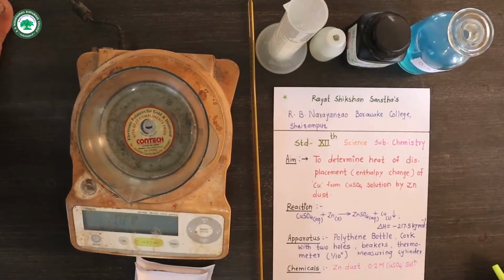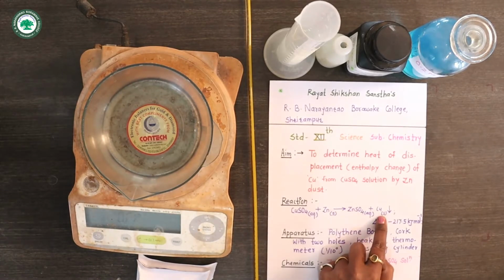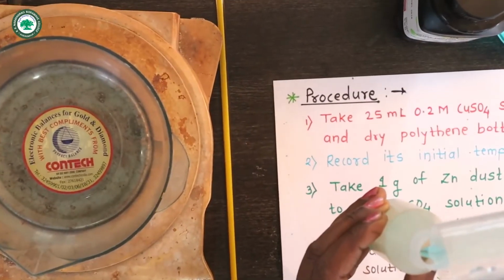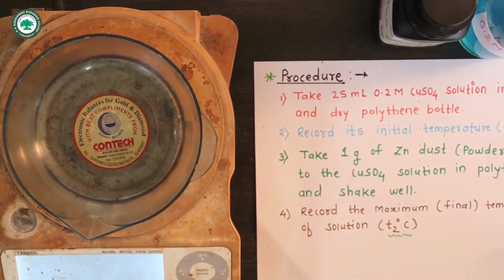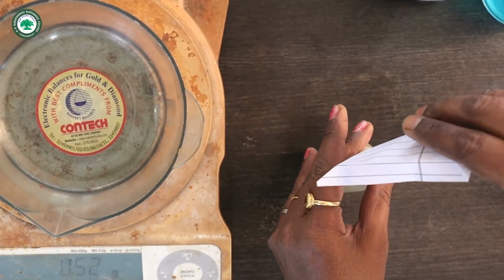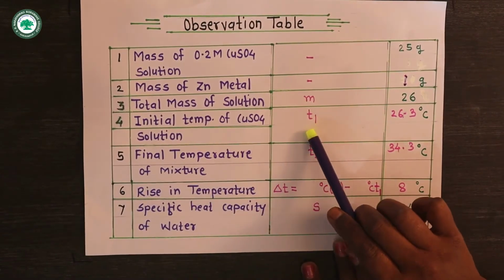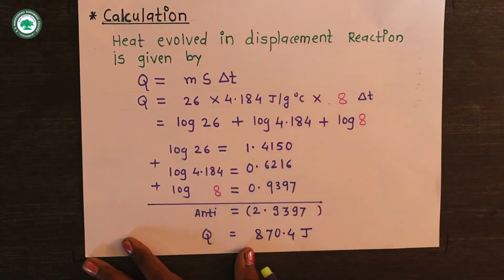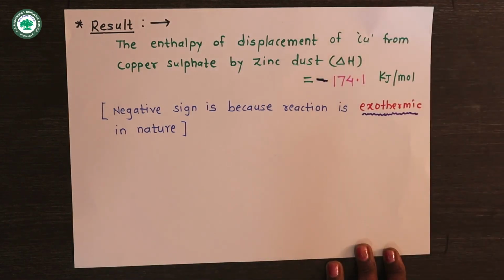XII Sci.(Chem.) || Pract: Enthalpy of Neutralization || By Prof. Chaudhari K.B.